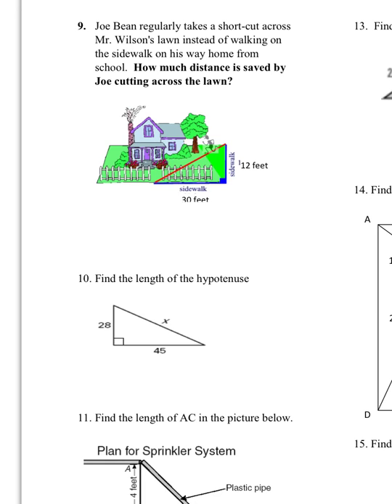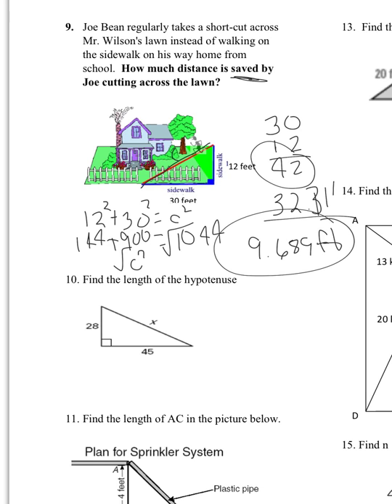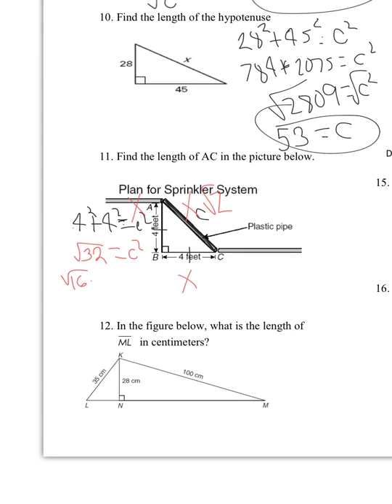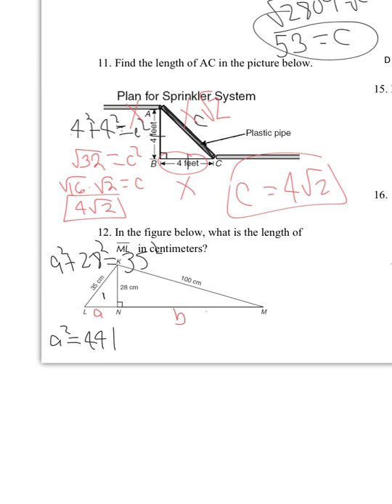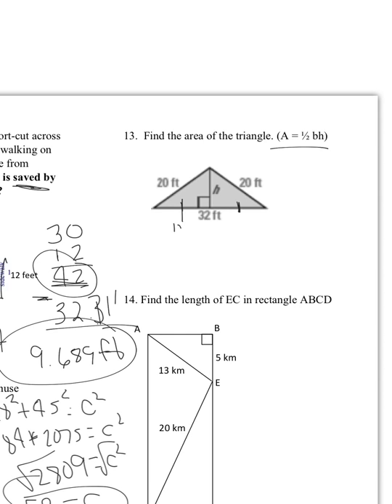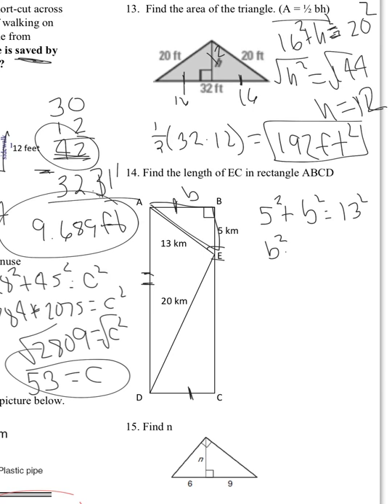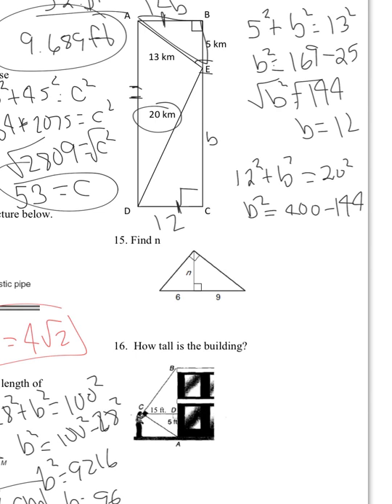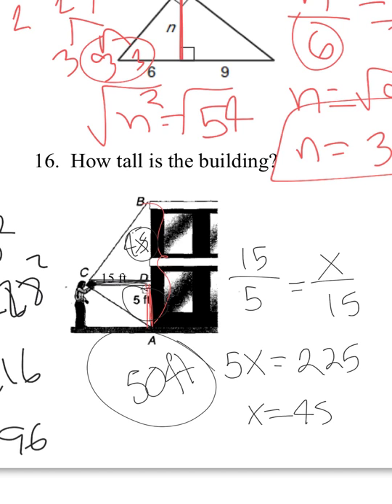Right Triangle Test Review Page 2